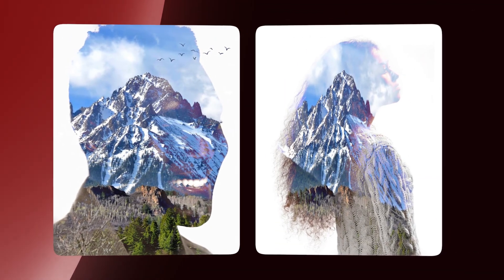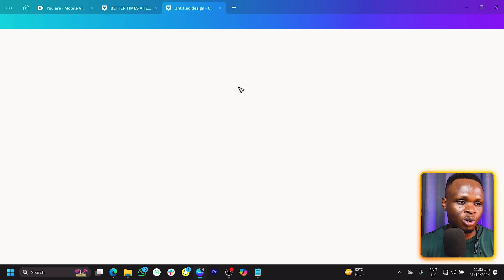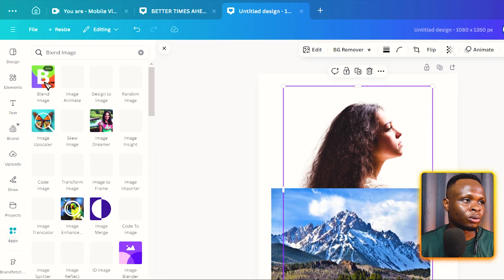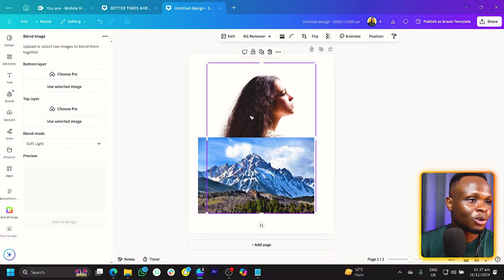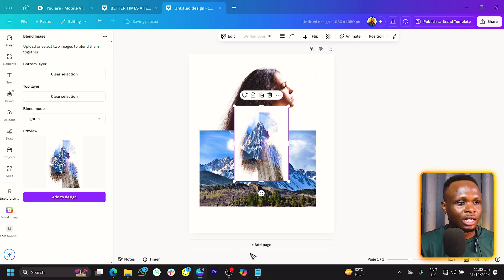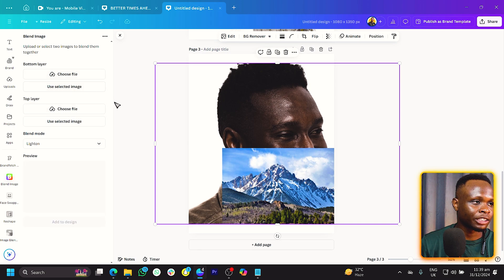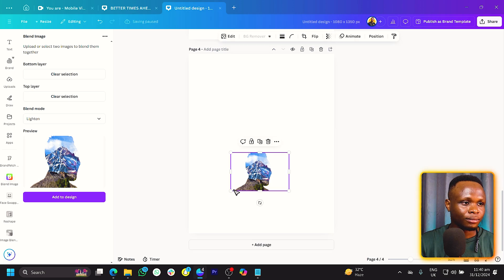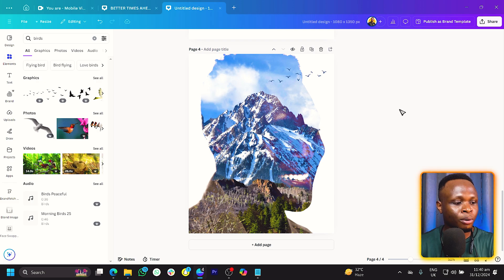🔥 Master the Double Exposure Effect in Canva – Everything You Need to Know!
🚀 Want to create stunning double exposure effects in Canva? This pro-level design technique blends two images into one, creating eye-catching, artistic visuals—and the best part? It’s easier than you think!

✅ Graphic Designers & Creators – Elevate your design game 🎨
✅ Photographers & Artists – Add a unique touch to your images 📸
✅ Social Media Marketers – Create visually striking posts 🚀
✅ Canva Beginners & Experts – Master advanced effects effortlessly 💡🔥

What You’ll Learn:
✔️ Step-by-step double exposure effect tutorial
✔️ Blending & transparency tricks for seamless merging
✔️ How to combine photos like a pro in Canva
✔️ Creative ideas for using double exposure in designs

⚡ Turn ordinary photos into artistic masterpieces—start designing today!

🎬 Watch now and level up your Canva skills!